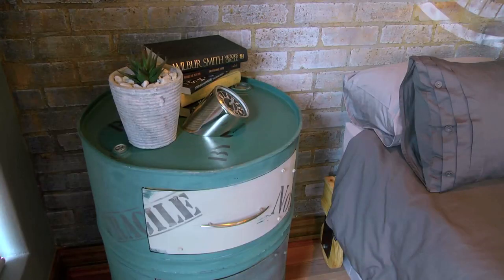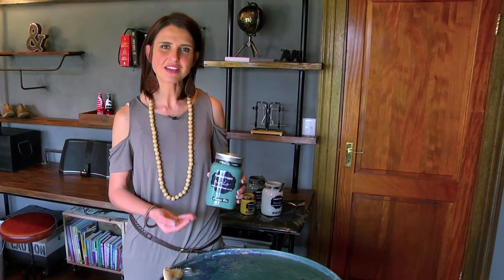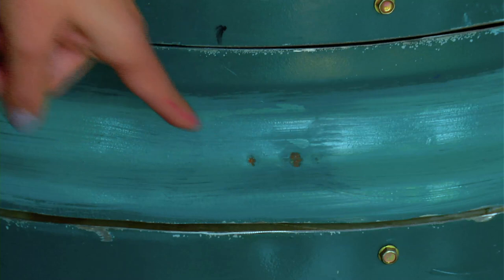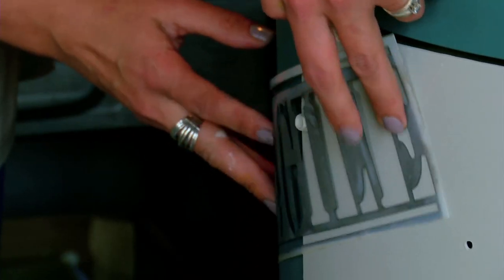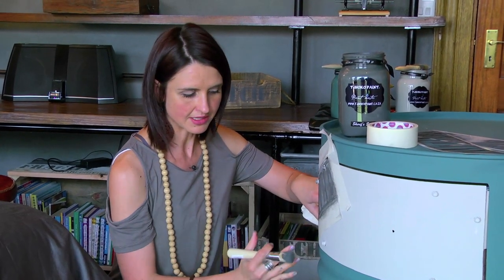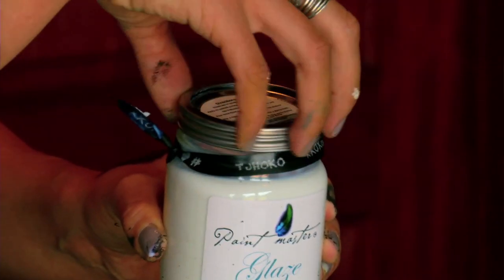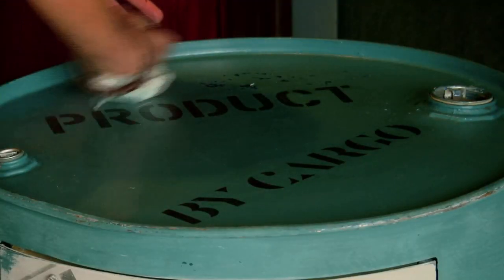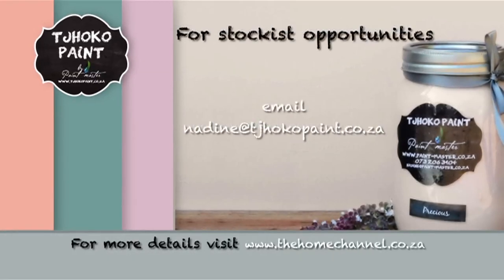Tjhoko Paint – Chalk painting on metal for an industrial decor style